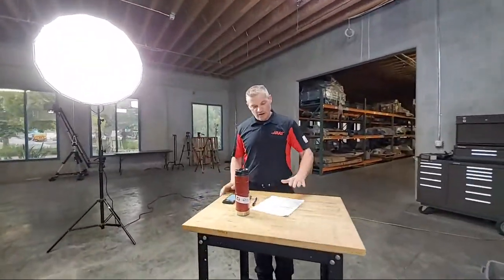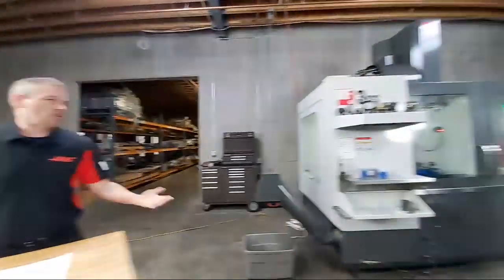Tip of the Day LIVE! - 04.30.20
Join Mark and Andrew again this week as they answer questions we've gathered over the week as well as those coming in on the livestream.